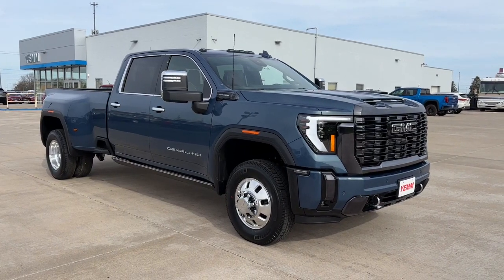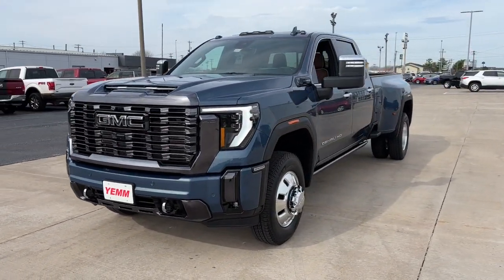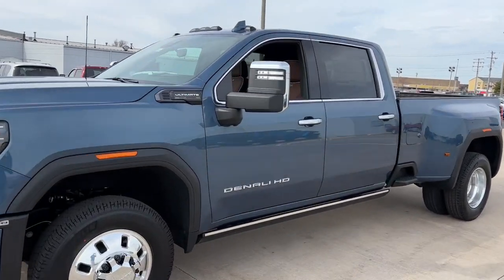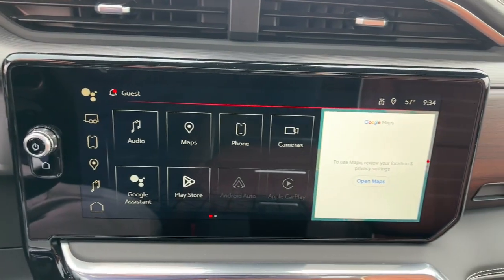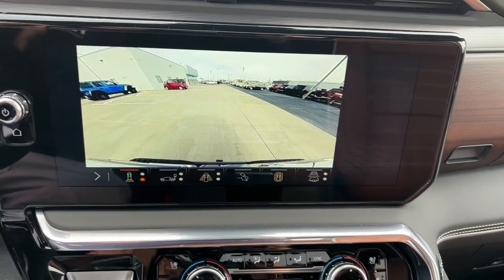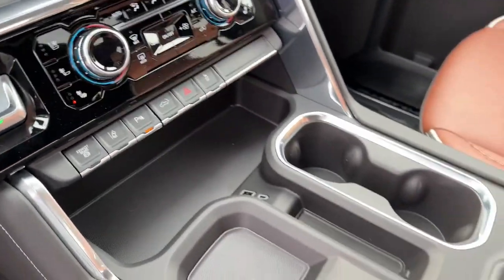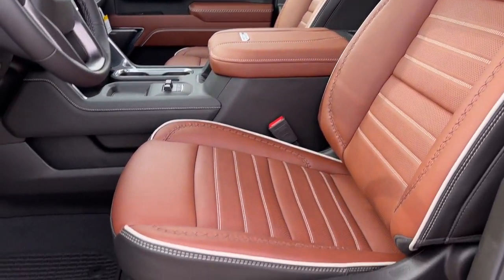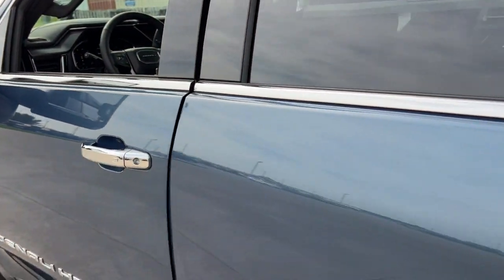2024 GMC Sierra_3500HD Quad Cities, Peoria, Burlington, Iowa, Moline, Galesburg, IL 24303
Downpour Metallic New 2024 GMC Sierra_3500HD Denali Ultimate available in Galesburg, Illinois at Yemm Chevrolet Buick. Servicing the Quad Cities, Peoria, Burlington, IA, Moline, Galesburg
 area.

#{MAKE}
#{MODEL}
2024 GMC Sierra_3500HD Denali Ultimate - Stock#: 24303

2195 N. Henderson St

Yemm gives you MORE value than other dealerships with the Yemm Advantage Program! -New Vehicles receive 1 Year / 15000 mile Dent & Ding Coverage Tire & Wheel Coverage and Key Protection Coverage for FREE! -Pre-owned Vehicles under 97000 miles receive a 2 Year / 100000 mile Powertrain Warranty for FREE! Pre-owned Vehicles with 97000 to 150000 miles receive a 3 month / 3000 mile Powertrain Warranty for FREE! Conveniently located on Highway 34. The Yemm family has been serving the automotive needs of Central Illinois & Eastern Iowa for almost 60 years. Weve worked hard to cultivate a welcoming family-owned atmosphere and we feel proud to offer assistance to Galesburg and surrounding communities. When working with our knowledgeable and outgoing team you discover a friendly and positive experience! Some may not qualify for all incentives. See dealer for details. Dealership not responsible for pricing errors.brbrRecent Arrival! 10-Speed Automatic 4WD Alpine Umber Leather.
Preferred Equipment Group 5SB|3.42 Rear Axle Ratio|Front Bucket Seats|Full Grain Leather Seat Trim|16-Way Power Driver Seat Adjuster w/Lumbar|Radio: AM/FM w/Premium GMC Infotainment System|2 Charge-Only Rear USB Ports|Technology Package|Bed View Camera w/2 Trailer Camera Provisions|Electric Rear-Window Defogger|Power Sunroof|Manual Tilt-Wheel/Telescoping Steering Column|120-Volt Instrument Panel Power Outlet|Spray-On Pickup Bedliner w/Denali Logo|LED Cargo Area Lighting|Pickup Bed|GMC MultiPro Tailgate Step Lights (LPO)|Deep-Tinted Glass|Front License Plate Kit|Trailer Tire Pressure Monitor Sensors|Skid Plates|2-Speed Active Transfer Case|Snow Plow Prep/Camper Package|Integrated Trailer Brake Controller|Auto-Dimming Inside Rearview Mirror w/Camera|Gooseneck/5th Wheel Prep Package|220 Amp Alternator|SiriusXM w/360L|Power Sliding Rear Window|16-Way Power Passenger Seat Adjuster w/Lumbar|Keyless Open & Start|Push Button Start|Floor-Mounted Center Console|Signature Denali Grille in Vader Chrome|Driver Memory|Safety Alert Seat|Wireless Charging|Heated Driver & Front Outboard Passenger Seats|Power Front Windows w/Passenger Express Up/Down|Heated 2nd Row Outboard Seats|120-Volt Bed Mounted Power Outlet|Sierra HD Pro Safety|Remote Vehicle Starter System|Front Rain-Sensing Wipers|Wireless Phone Projection|ProGrade Trailering System|Hitch Guidance w/Hitch View|Buckle to Drive|IntelliBeam Automatic High Beam On/Off|Trailer Camera Provisions|LED Smoked Amber Roof Marker Lamps|2 Charge/Data USB Ports Inside Center Console|Ventilated Driver & Front Passenger Seats|2 USB Ports|Dual Heavy-Duty 70 Amp-Hr Battery|Ultrasonic Front & Rear Park Assist|Following Distance Indicator|In-Vehicle Trailering App|Forward Collision Alert|Rear Cross Traffic Alert|HomeLink garage door remote|Automatic Emergency Braking|Steering Wheel Audio Controls|Front Pedestrian Braking|Trailer Side Blind Zone Alert|Bose Premium Series 12-Speaker System|GMC Premium 13.4 Diagonal Information Display|HD Surround Vision|Multicolor 15 Diagonal Head-Up Display|Lane Departure Warning System|Unauthorized Entry Theft-Deterrent System|12 Speakers|4-Wheel Disc Brakes|Air Conditioning|Electronic Stability Control|Front Center Armrest|Navigation System|Tachometer|Voltmeter|ABS brakes|Alloy wheels|Auto-dimming door mirrors|Automatic temperature control|Block heater|Brake assist|Bumpers: body-color|Delay-off headlights|Driver door bin|Driver vanity mirror|Dual front impact airbags|Dual front side impact airbags|Front anti-roll bar|Front dual zone A/C|Front fog lights|Front reading lights|Front wheel independent suspension|Fully automatic headlights|HomeLink Garage door transmitter|Genuine wood console insert|Genuine wood door panel insert|Heated door mirrors|Heated front seats|Heated rear seats|Heated steering wheel|Illuminated entry|Leather steering wheel|Low tire pressure warning|Memory seat|Occupant sensing airbag|Outside temperature display|Overhead airbag|Overhead console|Panic alarm|Passenger door bin|Passenger vanity mirror|Power door mirrors|Power driver seat|Power moonroof|Power passenger seat|Power steering|Power windows|Rain sensing wipers|Rear reading lights|Rear seat center armrest|Rear step bumper|Rear window defroster|Remote keyless entry|Security system|Speed control|Speed-sensing steering|Split folding rear seat|Steeri